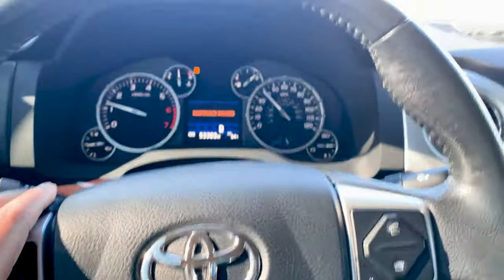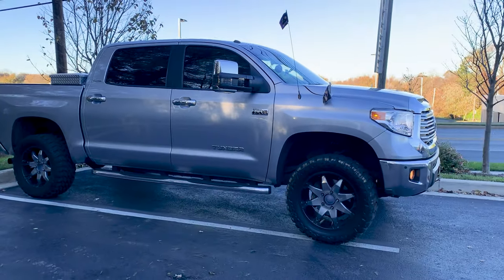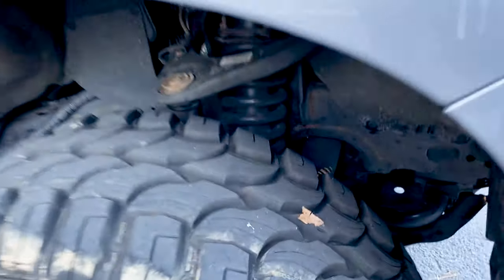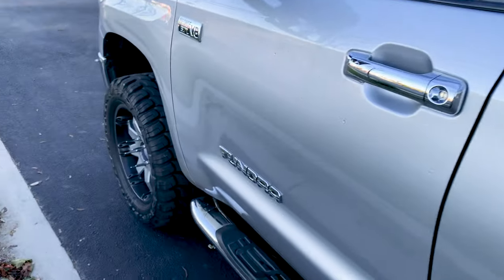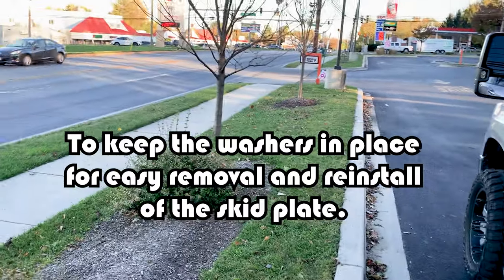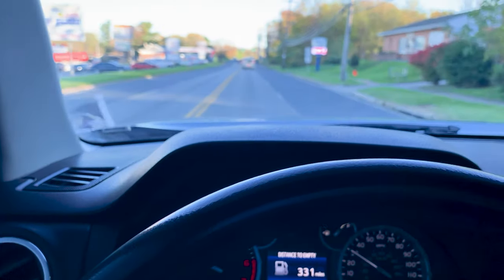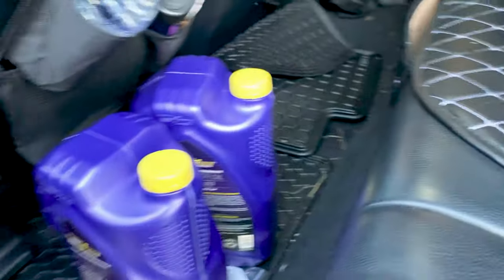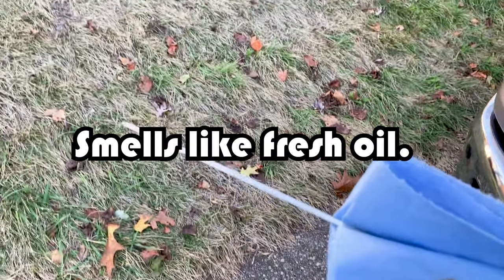Mixed Feelings After Taking Tundra To Dealership For Oil Change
So year of 2020 I purchased my 2017 Toyota Tundra CrewMax from the dealership. This particular dealership had also contacted me around 3,000-5,000 miles for oil service job. Well I commonly change my own oil in my vehicle unless the weather is bad and the price to change the oil is worth it. Well for $25 bucks, I could not so no but well.

You will have to see the video to see how things turned out.

Thanks